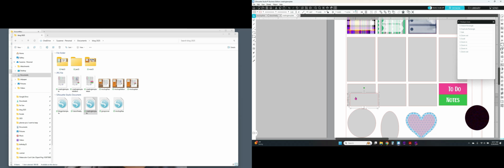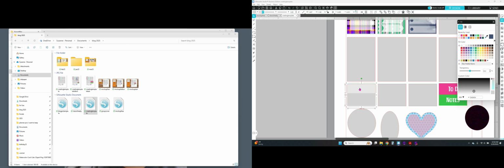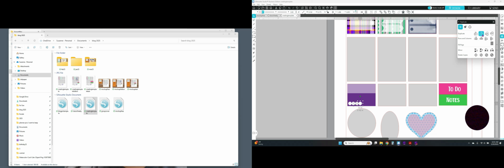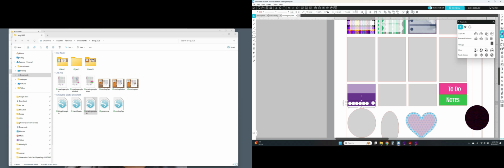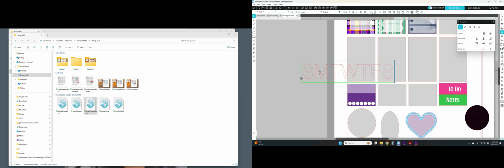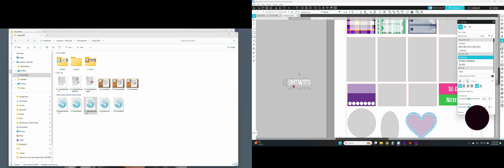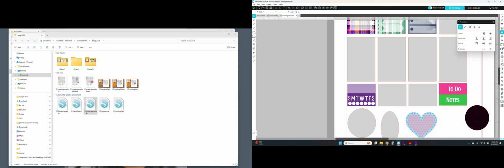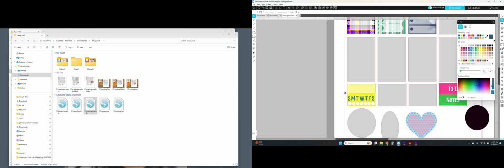Creating habit stickers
This tutorial shows you how I create habit or goal tracker stickers for your planner using silhouette studio.